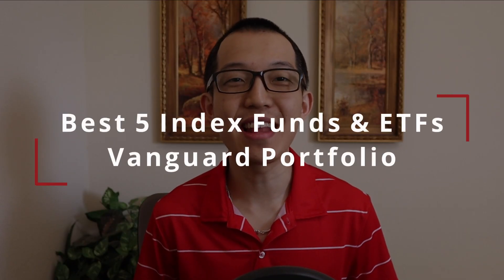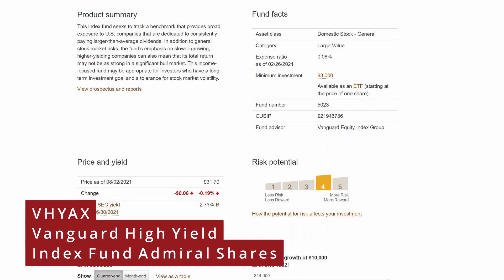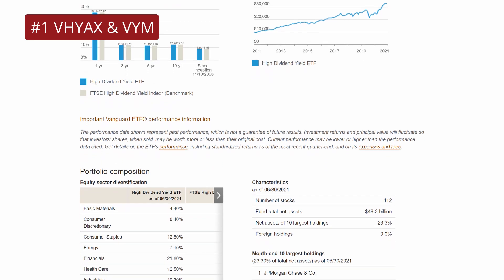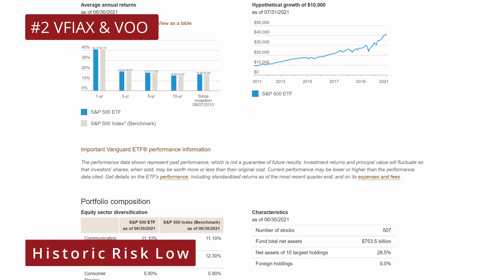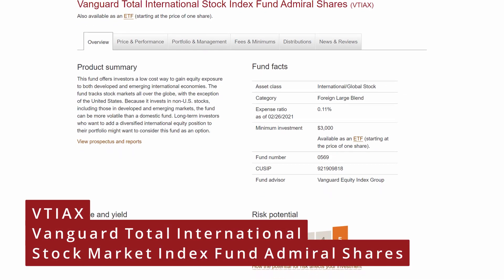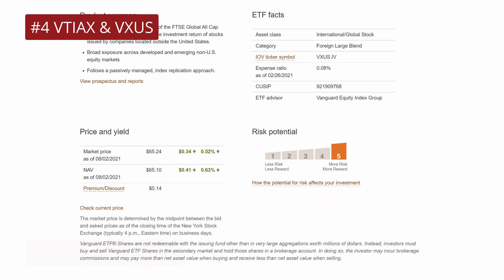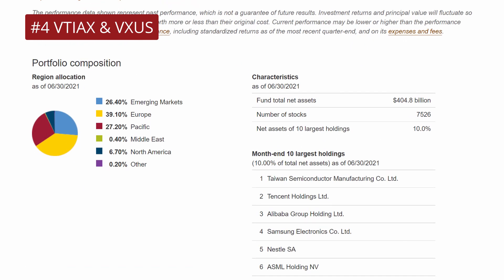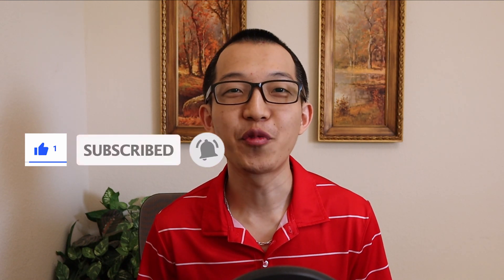VANGUARD PORTFOLIO 2023: Best 5 Index Funds & ETFs for Vanguard Portfolio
This video is about the best 5 Index Funds & ETFs for your Vanguard Portfolio.  Index Funds and ETFs are a low cost, simple, and efficient way to safely invest.

1) Dividend King - Vanguard High Yield Index Fund Admiral Shares (VHYAX)
Vanguard High Dividend Yield ETF (VYM)

2) Vanguard 500 Index Fund Admiral Shares (VFIAX)
Vanguard S&P 500 ETF (VOO)

3) Vanguard Total Stock Market Index (VTSAX)
Vanguard Total Stock Market ETF (VTI)

4) Vanguard Total International Stock Index Fund Admiral Shares (VTIAX)
Vanguard Total International Stock ETF (VXUS)

5) Vanguard Total Bond Admiral Shares (VBTLX)
Vanguard Total Bond Market ETF (BND)

This content is for education and entertainment purposes only. Steven does not provide tax or investment advice. The information is being presented without consideration of the investment objectives, risk tolerance, or financial circumstances of any specific investor and might not be suitable for all investors. Past performance is not indicative of future results. All investing involves risk, including the possible loss of principal.